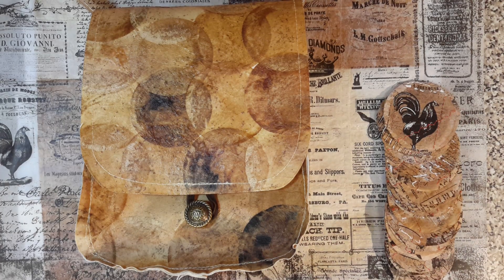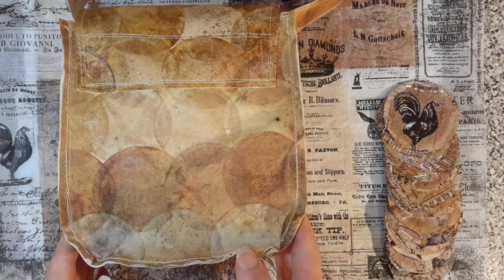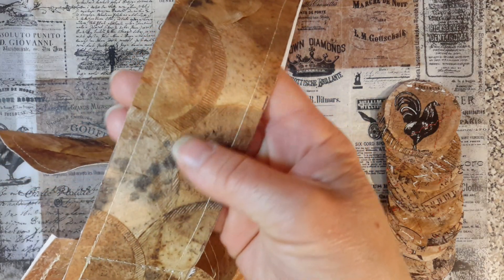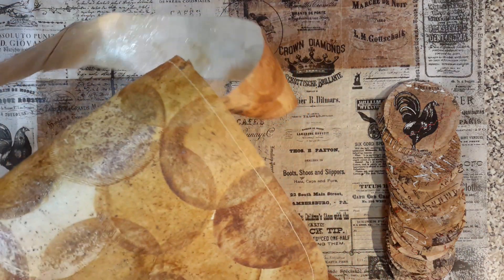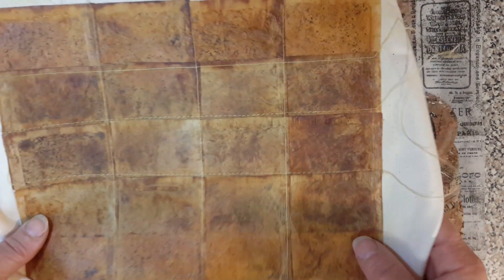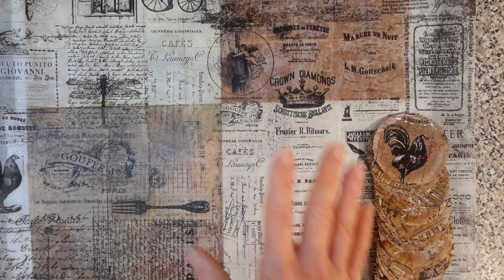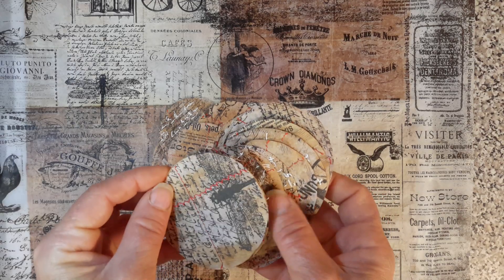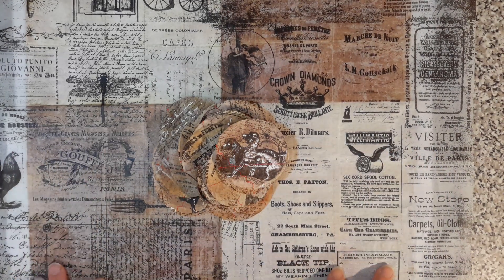Bespoke Saddle bag made from teabag fabric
Sharing the versatility of fabric paper to construct a saddle bag. Future projects are outlined.